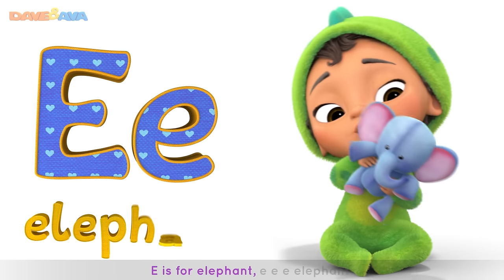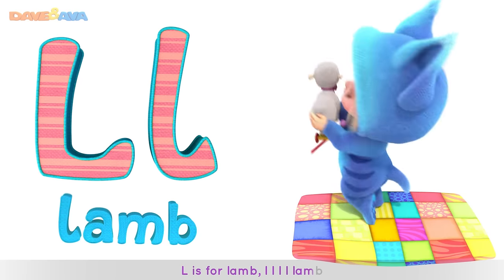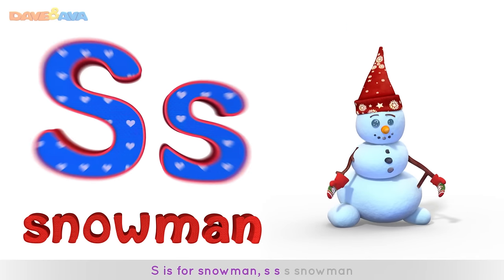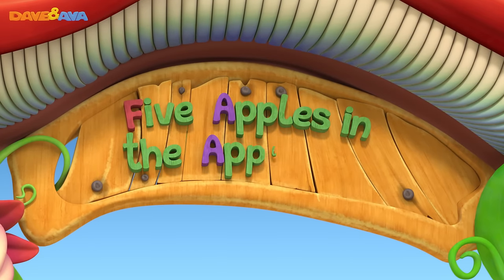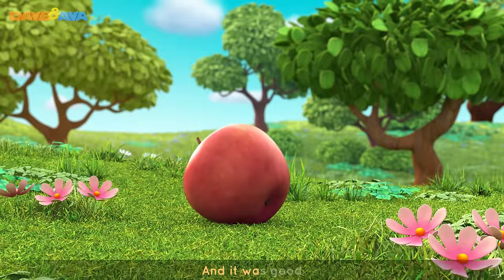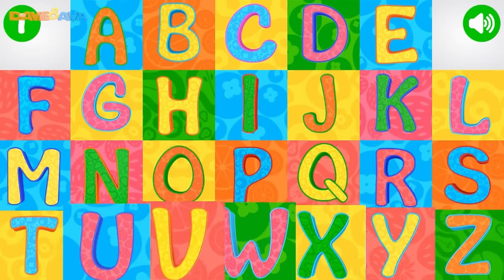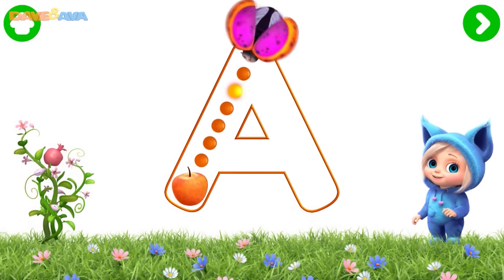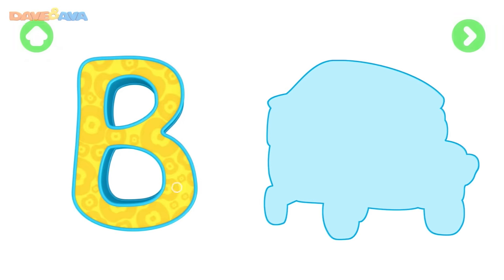🤩 ABC Song | Numbers & Counting with Dave and Ava | Nursery Rhymes and Baby Songs 🤩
and Android ABC Song and more nursery rhymes by Dave and Ava!

This ABCs and numbers collection of songs for kids  is not just about education; it's about having fun too! From A to Z, our cute nursery rhymes characters bring each letter to life with a catchy ABC song. Sing along with Dave and Ava to lively tunes that will have your little one dancing and learning.

00:00 Phonics Song – Part 2
03:37 Five Apples in the Apple Tree
05:31 ABC Song Part 2
09:40 Bingo Song
12:22 Six Little Ducks
15:35 One Two Three Four Five Once I Caught a Fish Alive
17:58 Five Little Gummy Bears
22:13 Finger family Colors
25:48 Hop a Little, Jump a Little
27:59 This is the Way We Go to Sleep

Check out more nursery rhymes for babies by Dave and Ava:

🤗 Days of the Week and More Nursery Rhymes & Baby Songs | Kids Songs by Dave and Ava 🤗

🤩 Looby Loo, Little Kittens and More Nursery Rhymes & Baby Songs | Kids Songs by Dave and Ava 🤩